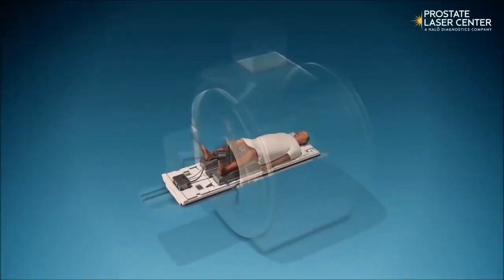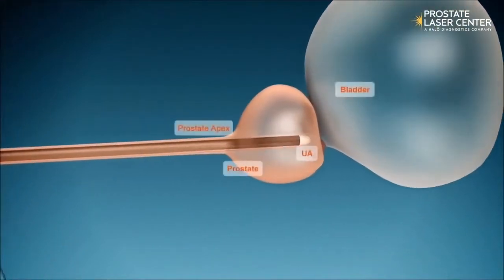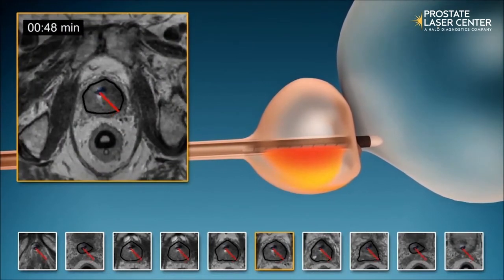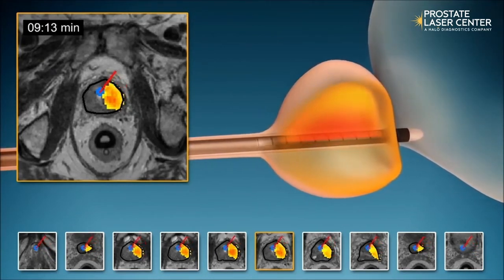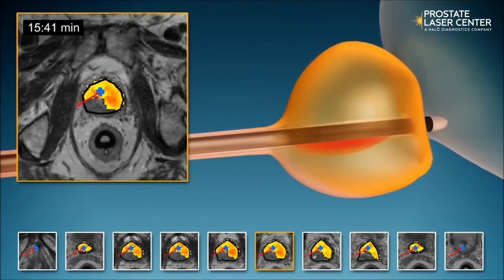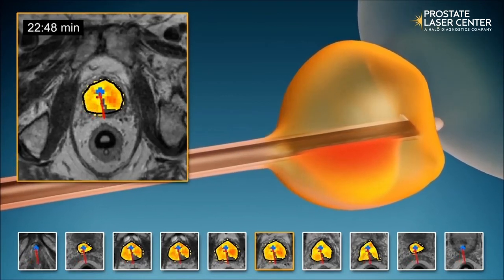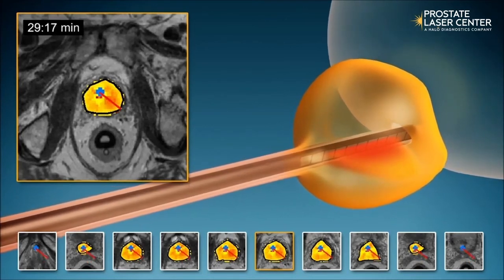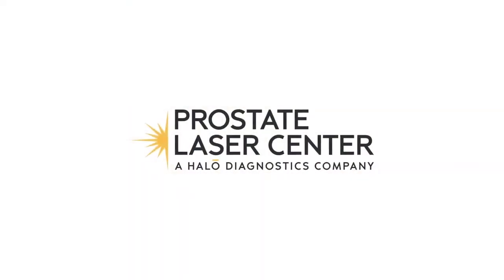How TULSA-PRO (Trans-Urethral Ultrasound Ablation procedure) Works as a Prostate Cancer Treatment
Are you or a loved one researching prostate cancer treatment options and want to know: how does the TULSA procedure (TULSA-PRO) work as a minimally invasive prostate cancer treatment option? Houston's Dr. Ara Karamanian is the first physician in Texas to offer both TULSA-PRO and focal laser ablation (FLA) also known as laser focal therapy (LFT). Schedule a free phone consultation today by calling 844-MENS-MRI | or visit Dr. Karamanian's website, prostatelasercenter.com. Dr. Karamanian is also available to provide second opinions on high-quality prostate MRIs (please call the office at 844-MENS-MRI | to inquire about pricing and to ensure you have the appropriate documentation, PSA blood test results, and imaging studies.  In this video, Dr. Ara Karamanian, Director of the Prostate Laser Center, powered by HALO Diagnostics and Director of the HALO Diagnostics Prostate Program explains MRI-guided TULSA-PRO (transurethral ultrasound ablation procedure (also known as TULSA-PRO, by Profound Medical, Inc.). Dr. Ara Karamanian, a dual board-certified vascular and interventional radiologist in Houston, Texas explains how using state-of-the-art 3T multiparametric MRI (magnetic resonance imaging) enables a sculpted, personalized ablation technique during a prostate cancer treatment or BPH/enlarged prostate treatment.

What are the differences between focal laser ablation (FLA)/laser focal therapy (LFT)? Read the HALO Diagnostics Prostate Cancer and BPH blog:

As Houston's Dr. Karamanian (also known as Dr. K) describes, MRI thermometry and heat maps allow him and other HALO Diagnostics doctors to see what areas or prostate zones are being ablated, and the use of urethral and rectal cooling helps protect the urethra and rectum reducing the risk of side effects associated with other prostate cancer treatments, like the often prescribed radical prostatectomy (or laparoscopic radical prostatectomy), which come with side effects risks as high as 50% for erectile dysfunction (ED) as well as 25% for urinary incontinence. As you will see in this video, careful planning, precise execution, and the way the TULSA system is designed all aid in a relatively low risk of ED, incontinence, infection, and rectal fistula, making TULSA an effective treatment for men in need of either focal or whole gland prostate cancer treatment. The TULSA system is designed with the versatility to treat men with one tumor, or multiple diffuse tumors within the prostate gland.
 About the TULSA Procedure:
‘TULSA’ stands for Transurethral Ultrasound Ablation. It is a minimally invasive procedure performed by Dr. Ara Karamanian that combines real-time 3T MRI with robotically driven directional thermal ultrasound energy to perform whole or partial prostate gland tissue ablation.
The TULSA system works by delivering ultrasound heat energy from a device inside the urethra to the prostate to ablate diseased tissue.
There are no surgical incisions or radiation required. The procedure is performed in a state-of-the-art 3T MRI suite allowing Dr. Karamanian to monitor the prostate in real-time.
MRI thermometry provides real-time feedback on the temperature of prostate tissue throughout the procedure. The endorectal cooling system protects the rectum.
Advantages:
Decreased Side Effects
Real-time MRI imaging guidance and the TULSA cooling system enable Dr. Karamanian to safely ablate cancerous tissue.
Same-Day Outpatient Procedure
TULSA is performed with the patient under general anesthesia in a single session that takes just a few hours. Patients may return to their hotel room afterward.
Keep Your Options Open
In the event of recurrence or need for other future prostate care, the TULSA procedure can be repeated. TULSA also doesn’t rule out the ability to have a different procedure down the road.
Precision Focused
The TULSA system automatically adjusts the ultrasound energy output to precisely ablate the treatment area while prioritizing safety and efficacy outcomes.
Personalized Treatment Plans
Every procedure is customized based on each patient’s unique anatomy and disease. TULSA also automatically adjusts to treat variations in tissue properties and blood flow.
Shared Decision Making
With TULSA, you are a part of the treatment planning process. Dr. Karamanian talks you through every step of the process to ensure that you understand your procedure.
The Prostate Laser Center, a HALO Diagnostics company is located in Houston, Texas in the Houston Medical Center: 6624 Fannin St., Suite 2580, Houston, TX 77030
You may also visit halodx.com to learn about the full HALO Diagnostics Men's Health and Prostate Cancer and BPH treatment program including genomic testing, liquid biopsies, and more.